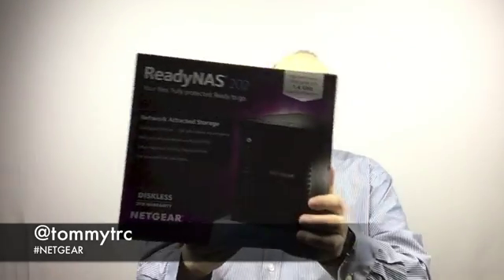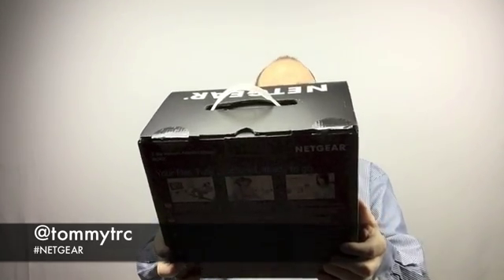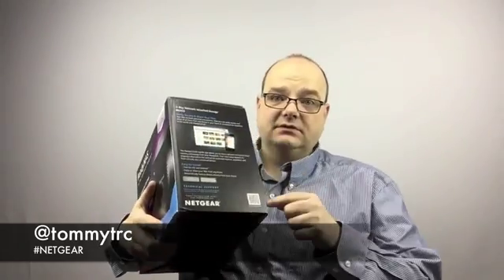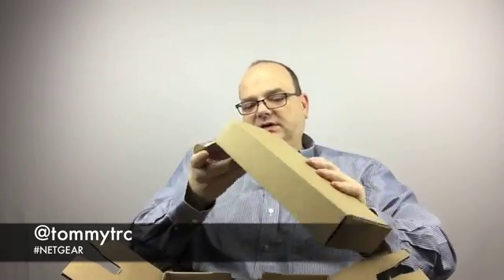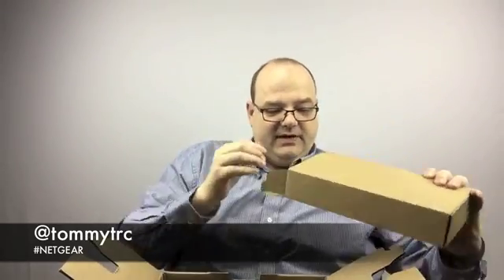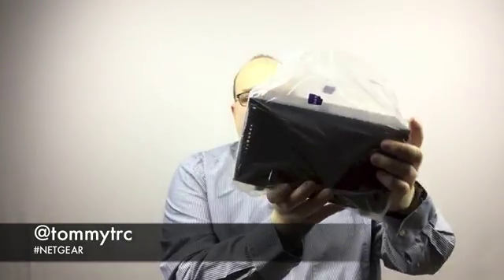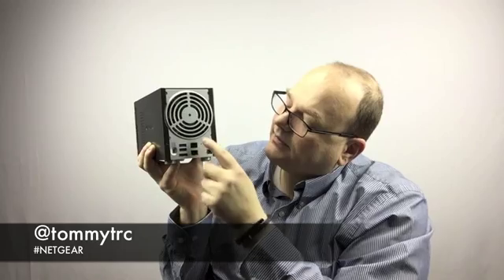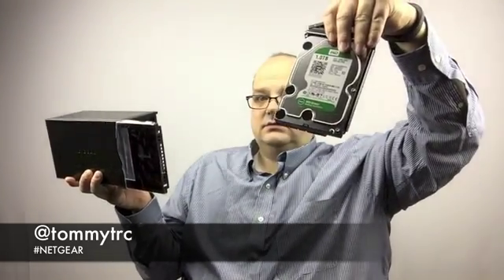TommyLog TECH - NETGEAR ReadyNAS 202 Unboxing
Hey kids, for today’s TommyLog Tech I would like to introduce you to the latest piece of technology to the TommyLog TECH labs – The NETGEAR ReadyNAS 202.

Before I dig into all the juicy features and set this bad boy up, I want to do an unboxing and show you what’s inside. I can’t wait to set this thing up.

For more information on how to get your very own The NETGEAR ReadyNAS 202